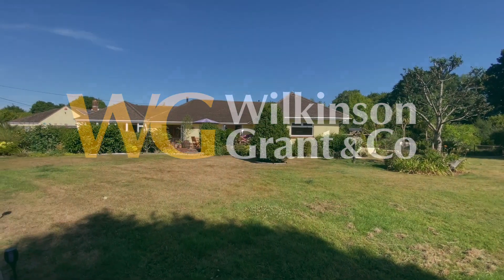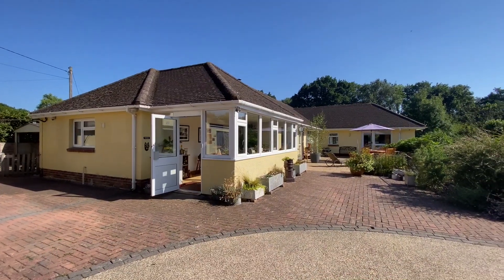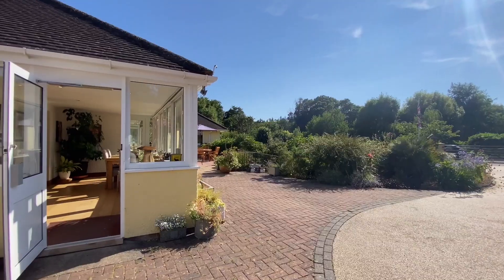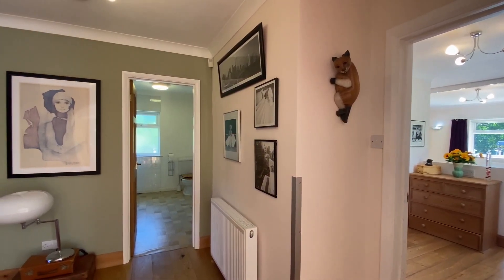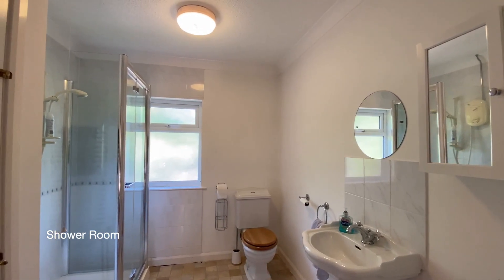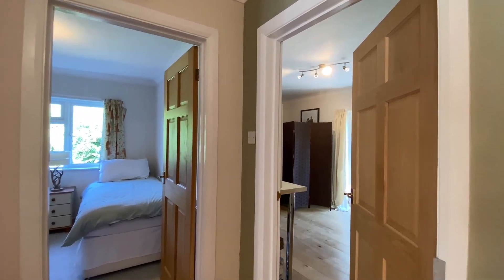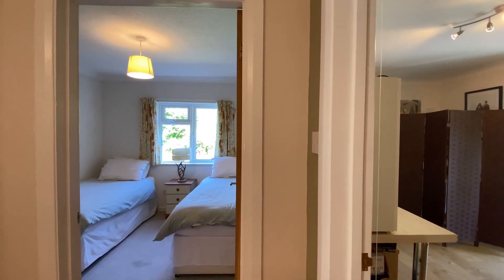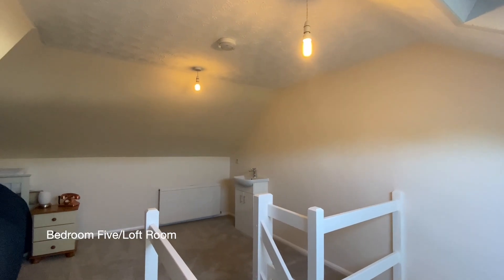Lyndale | A truly superb single story four bedroom dwelling | Teigngrace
Lyndale Video Tour | A truly superb single story four bedroom dwelling | Teigngrace

A truly superb single story dwelling located in a very peaceful South Devon
village. Set within beautiful, level and very private gardens with large pond,
detached barn and paddock totalling circa 3.5 acres. Double garage and
substantial driveway.